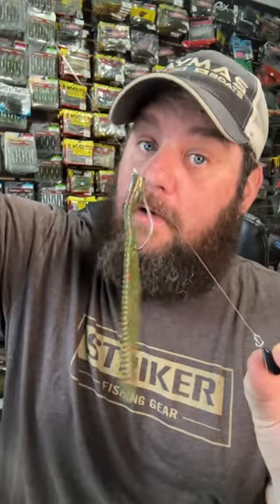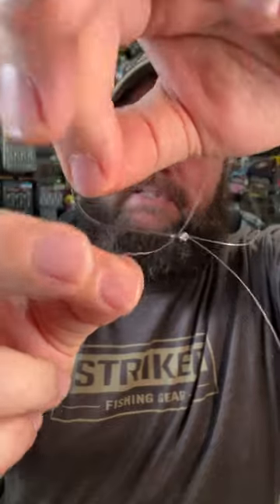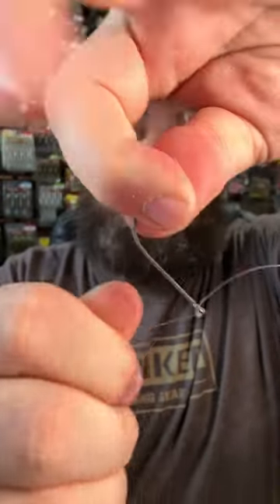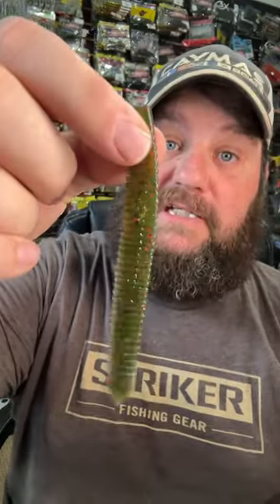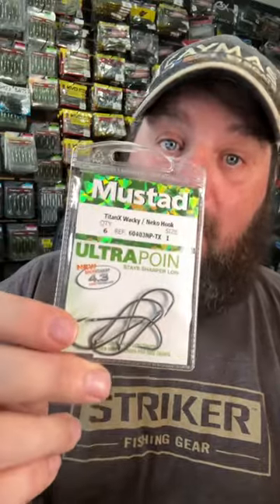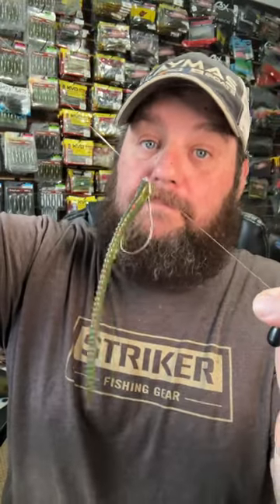LESS Is MORE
Less is More when it comes to winter drop shot fishing. Here's some tips that will help you get those subtle details right and CATCH MORE FISH!

Line:
K9 Pro100 6-8lb Fluorocarbon 10%off BASSGEEK10
K9 Braid 20lbs 10%off BASSGEEK10

Other Gear I use:
Rods:
TFO:
Line:
K9 Line:

MY COMPLETE GARMIN SETUP BOW AND CONSOLE:
Console:

Camera Gear:
3x's Gopro Hero 5 Blacks

How to fish a drop shot. How to fish a dropshot. winter dropshot fishing. winter dropshot for bass.